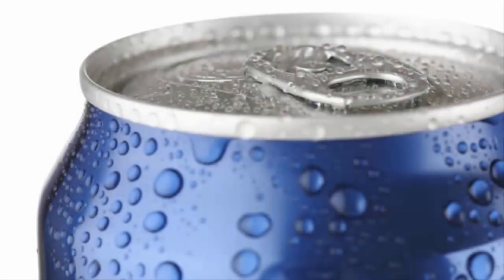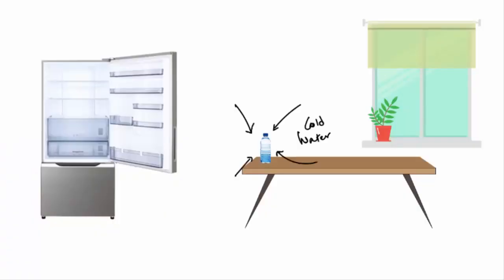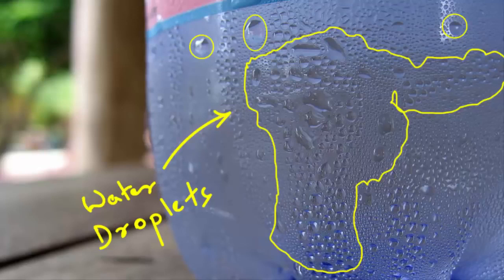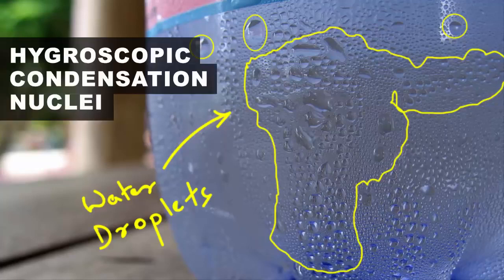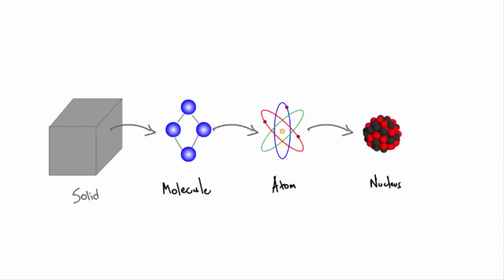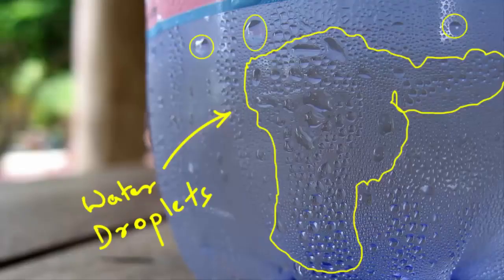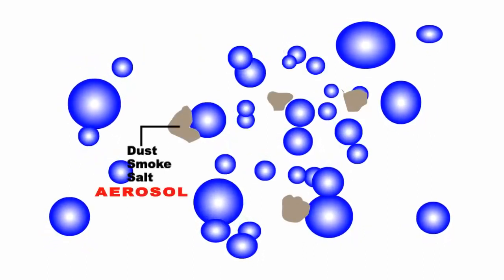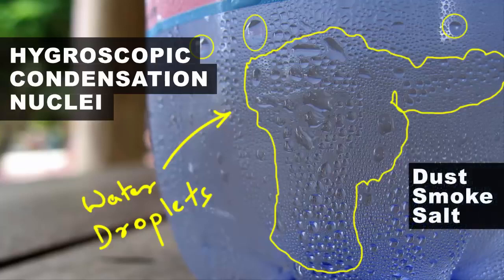Hygroscopic Condensation Nuclei Cloud, Rain, Atmosphere